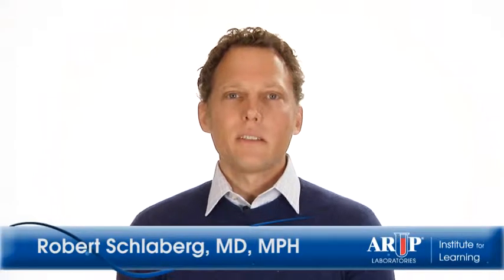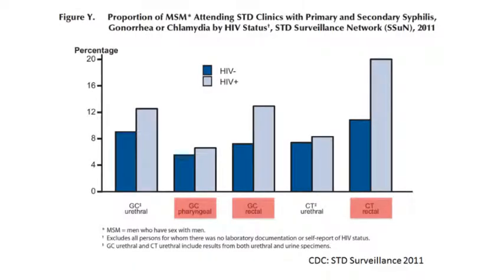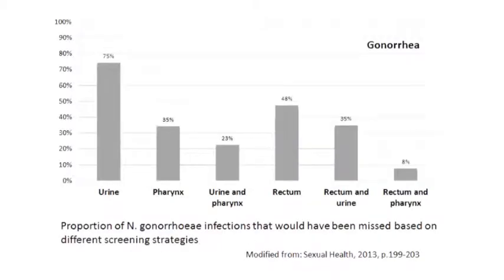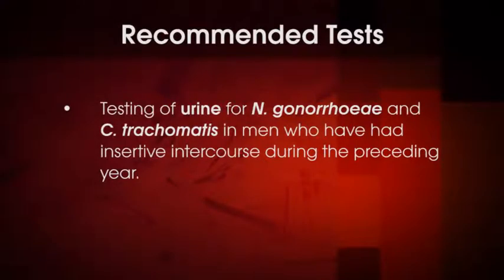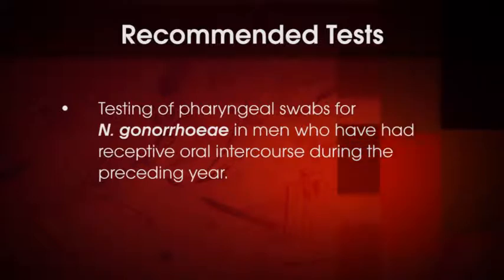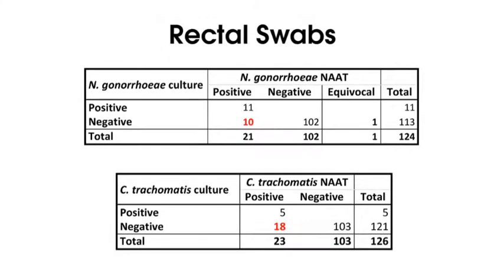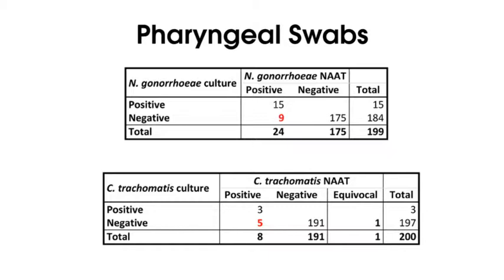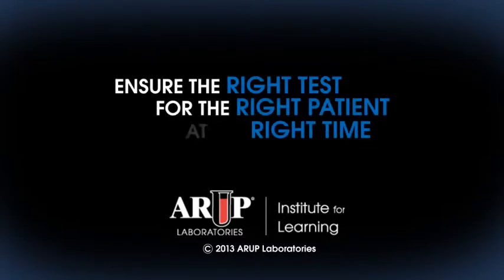Spotlight on Test Utilization: STD screening in MSM - Importance of testing extra-genital sites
Our ARUP Institute for Learning Spotlight Series is designed to provide brief educational overviews highlighting test utilization issues, new tests, and testing technology. In this video, Robert Schlaberg, MD, MPH discusses STD Screening in MSM:  Importance of testing extra-genital sites.